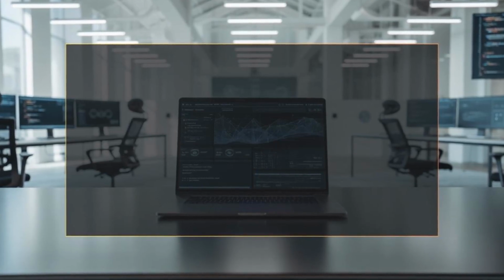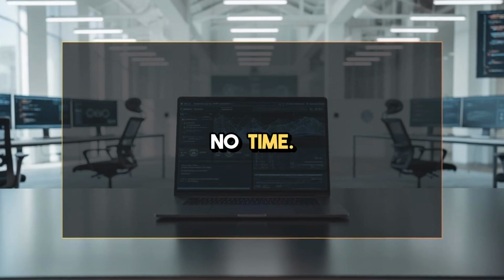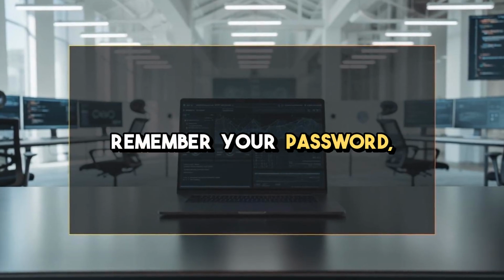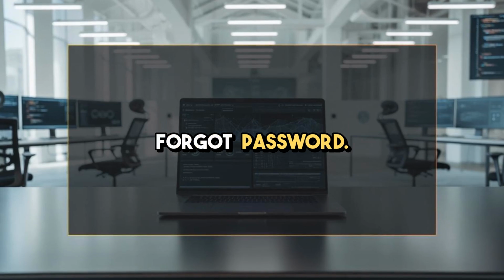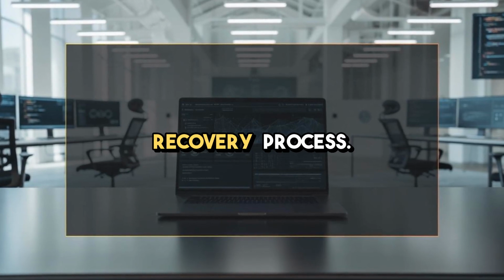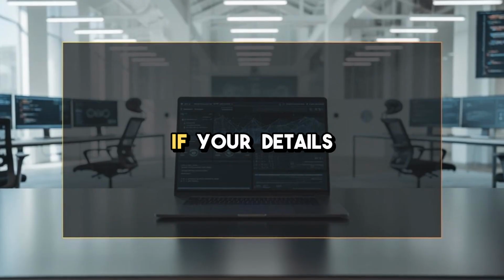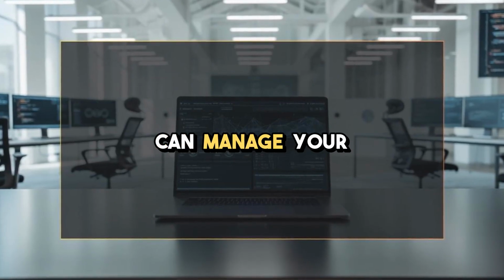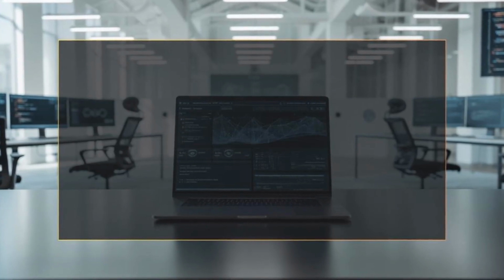How to log in to T-Mobile account - simple way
In this easy-to-follow tutorial, we guide you through the simple steps to log in to your T-Mobile account. Whether you're accessing your account for the first time or need a quick refresher, our video covers everything you need to know to manage your T-Mobile services effortlessly.